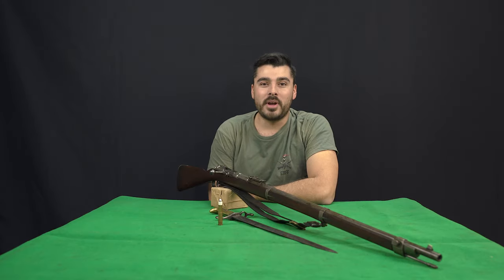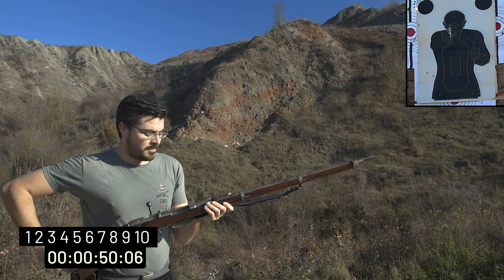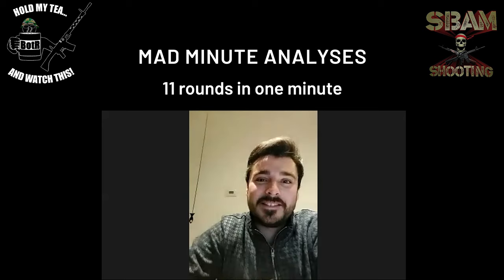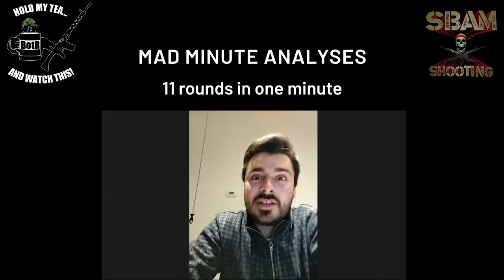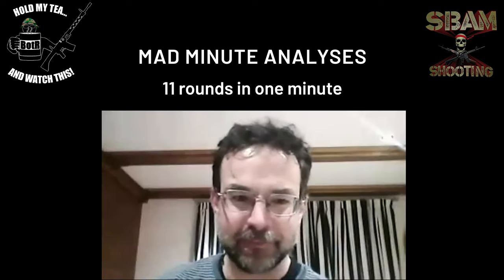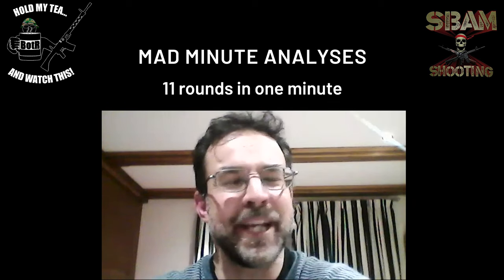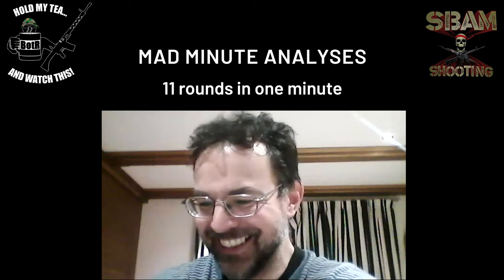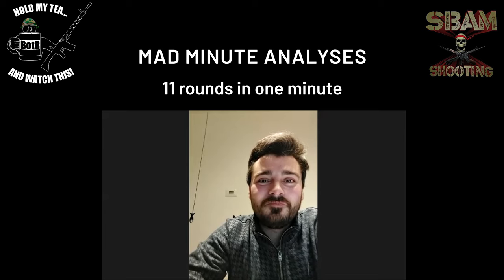SBAM & BotR: Mauser Gew71 Mad Minute Challenge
SBAM took Mr Chap from  @BlokeontheRange  challenge for black powder breechloading rifles and unleashed Cook and his beloved Mauser Gewehr 1871 rifle chambered in 11x60R against an helpless figure at 50 yds distance.
Let's see if he will be able to beat Rob record of 12 rounds with the Martini Henry!

Sequenza:
00:00 00:56 Intro
00:56 02:24 Mad Minute
02:24 12:08 Mad Minute Analysis
12:08 13:31 Greetings